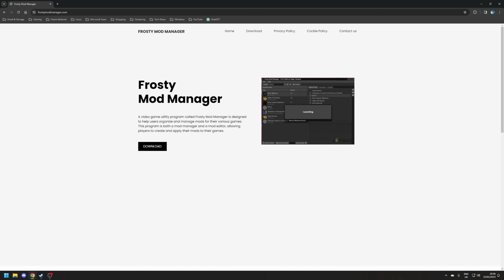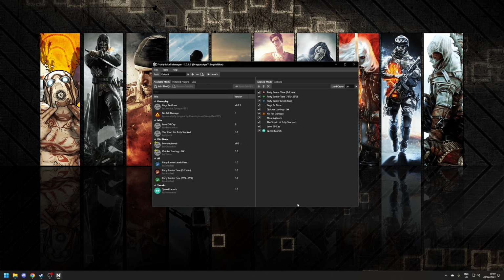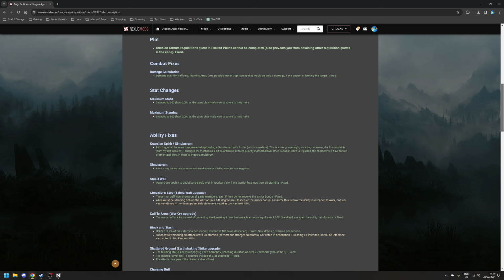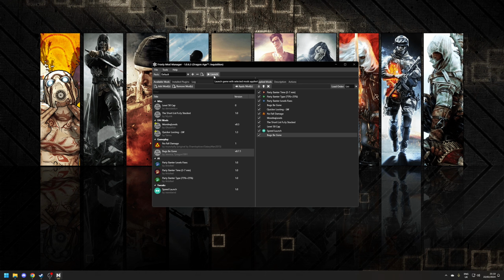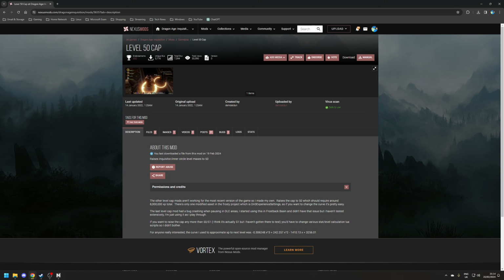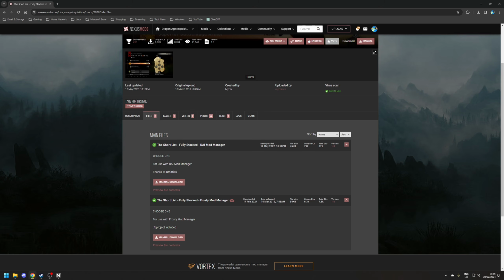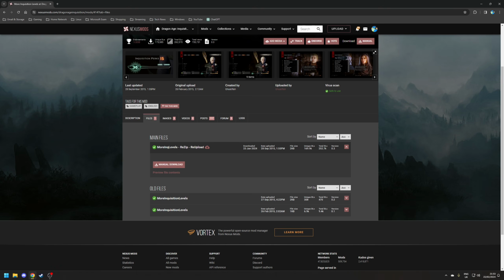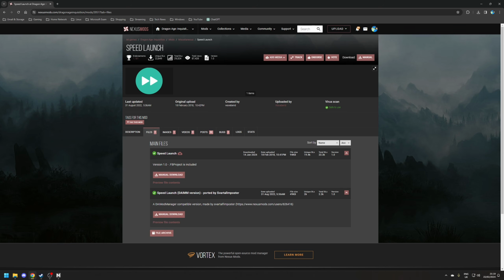Best Dragon Age: Inquisition Mods to Refresh the Game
Want to improve Dragon Age: Inquisition on PC with bug fixes, quality-of-life improvements and better performance?

In this video, I showcase some of the best Dragon Age: Inquisition mods available in 2024, including gameplay improvements, engine tweaks, bug fixes and convenience features that make replaying Inquisition far more enjoyable on modern PCs.

All mods in this guide use Frosty Mod Manager, which is the recommended modding tool for Frostbite Engine games.

Frosty Mod Manager Setup

Quick Setup Process
• Download and extract Frosty Mod Manager
• Launch FrostyModManager.exe
• Allow Frosty to auto-update and scan for installed games
• Select Dragon Age: Inquisition and wait for processing to complete
• Click “Add Mods” and import your downloaded mods
• Click “Apply Mods”
• Launch the game directly through Frosty Mod Manager

Recommended Mods

60 FPS Cutscenes

Improves cinematic smoothness by increasing cutscene frame rate from 30 FPS to 60 FPS.

Launch options:
-GameTime.MaxSimFps 60 -GameTime.ForceSimRate 60+

Features:
• Fixes numerous gameplay bugs
• Quest and combat fixes
• Ability fixes
• Raises mana/stamina cap from 200 to 500

Removes fall damage entirely for smoother exploration.

Raises the level cap from 27 to 50.

Especially useful when using Trials or large mod lists.

Makes rare merchant items consistently available after unlocking the “Short List” perk.

Raises the Inquisition perk level cap from 20 to 30 so you can unlock all Inquisition perks.

Removes lengthy loot animations for faster gameplay flow.

Features:
• Increases companion banter frequency
• Fixes broken dialogue triggers
• Makes party interactions feel more natural and active

Skips startup logos and warning screens for faster launch times.

Final Result

With these mods installed, Dragon Age: Inquisition becomes:
• More stable
• Less repetitive
• Better balanced
• Faster to navigate
• More immersive
• More enjoyable on modern gaming PCs

Topics covered:
• Dragon Age Inquisition mods
• Frosty Mod Manager tutorial
• Dragon Age Inquisition bug fixes
• Dragon Age Inquisition performance tweaks
• Best Dragon Age mods in 2024
• Dragon Age PC modding guide
• Frostbite Engine modding
• Dragon Age gameplay improvements
• RPG modding tutorials